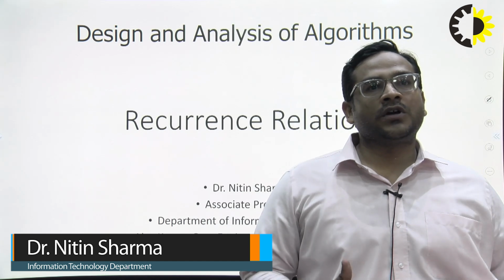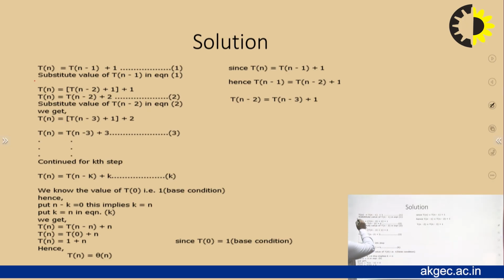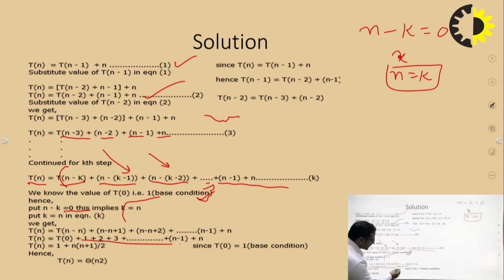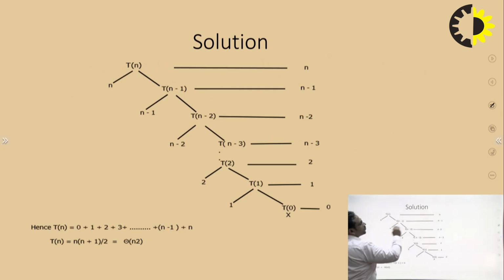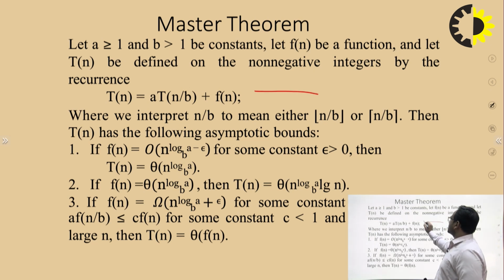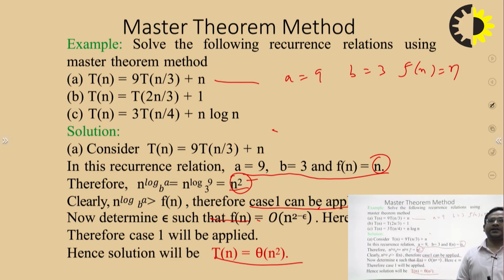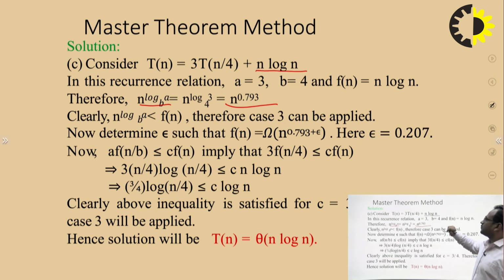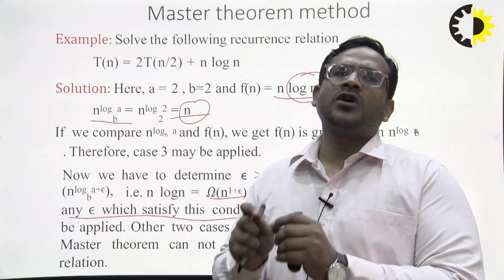RECURRENCE RELATION | DESIGN AND ANALYSIS OF ALGORITHM | LECTURE 02 BY DR. NITIN SHARMA | AKGEC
Dear All,
Please find the links to all five units for DESIGN AND ANALYSIS OF ALGORITHM below:

Recurrence Relation | Design and Analysis of Algorithms | Lecture 02 | By Dr. Nitin Sharma | AKGEC
Learn how to solve recurrence relations in algorithms.
📚 Topics Covered:
• Recurrence basics
• Solving techniques
• Algorithm analysis
🎯 Useful for GATE & DSA.